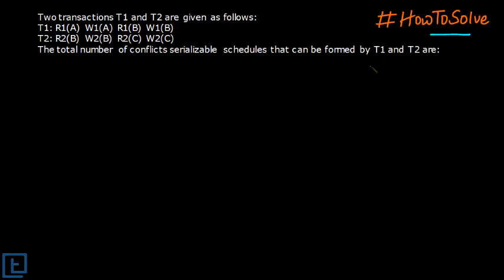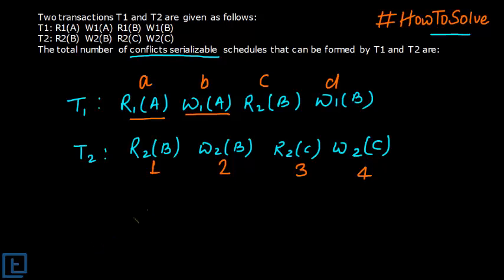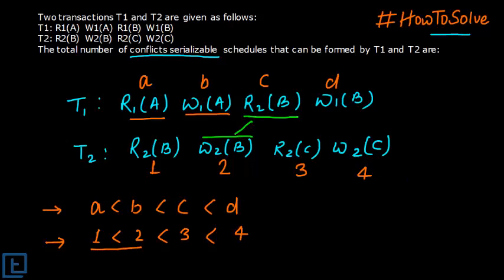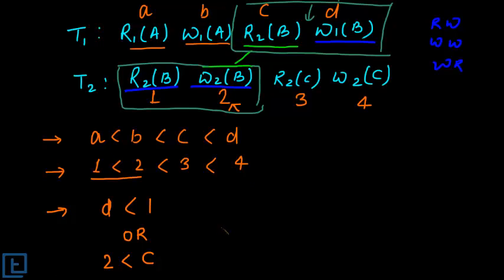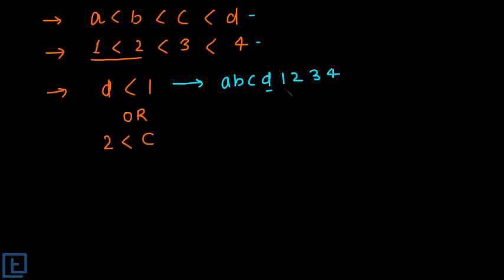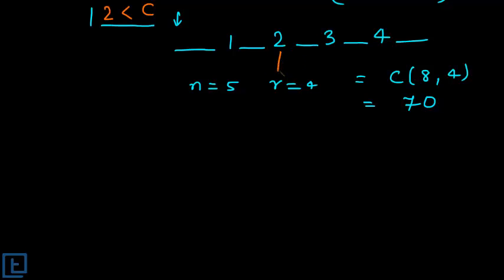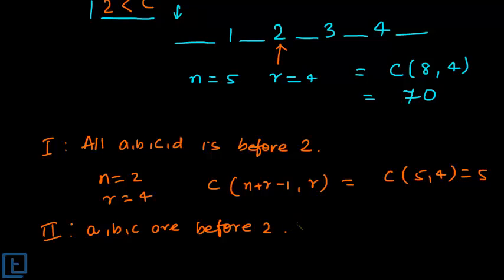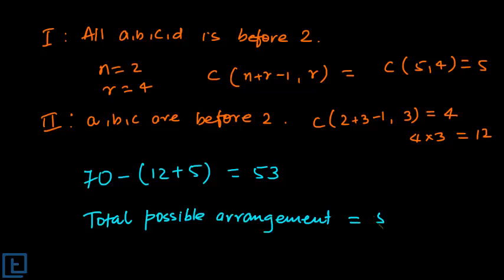Illustration | What will be the total number of conflicts serializable schedules? | DBMS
To ask your doubts on this topic and much more, click on this Direct